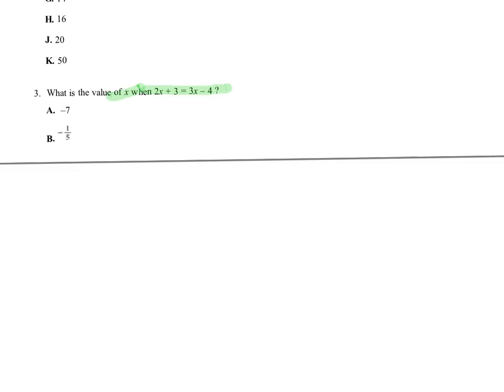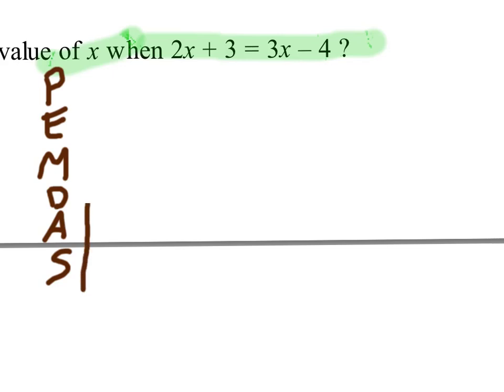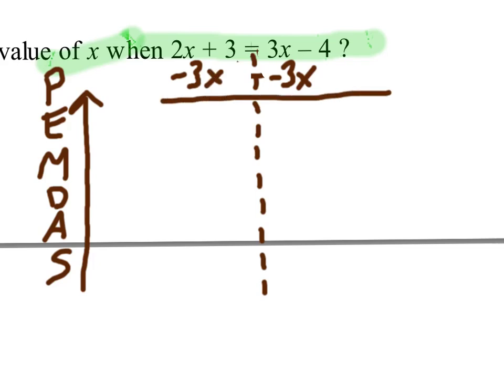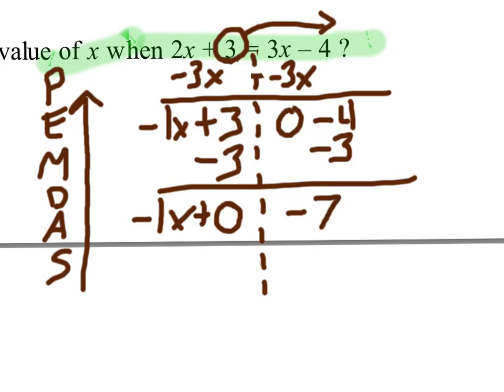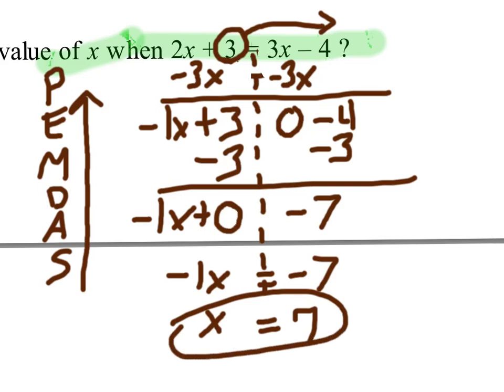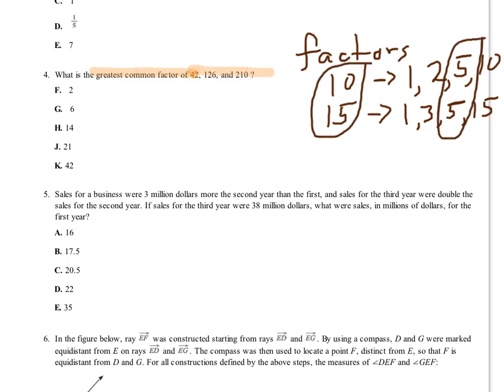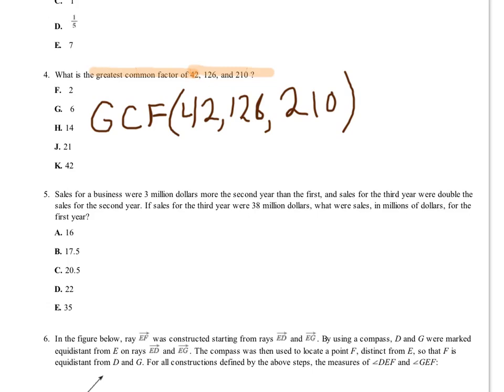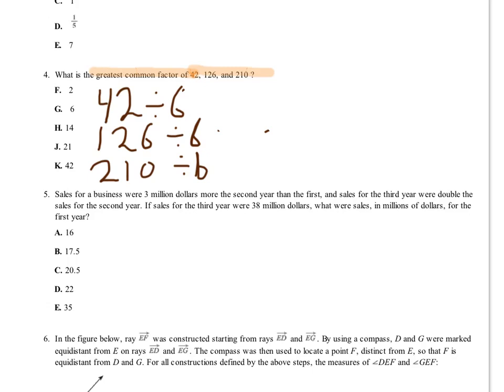Week 5 ACTalk 2